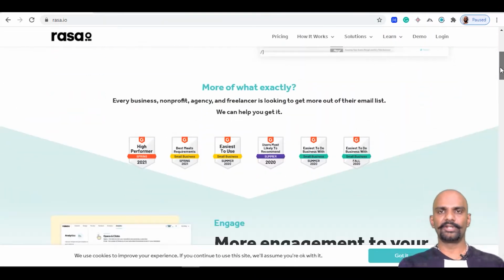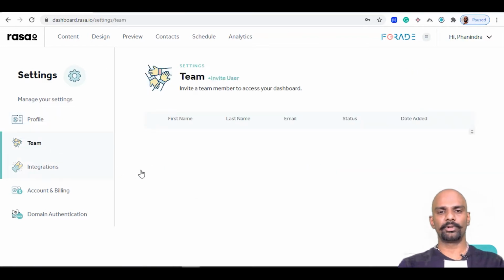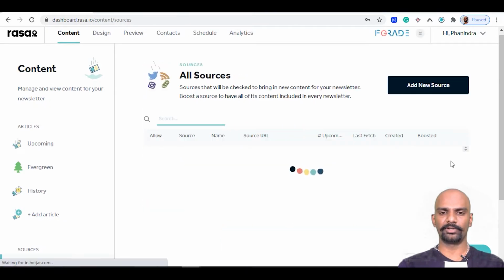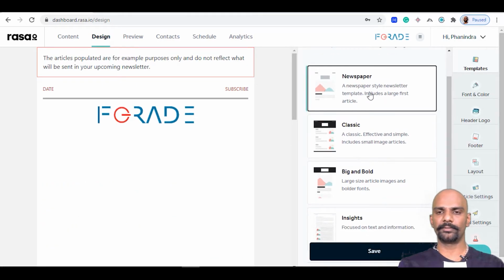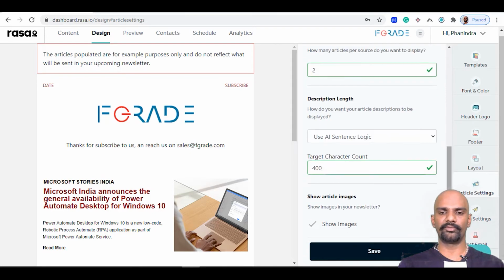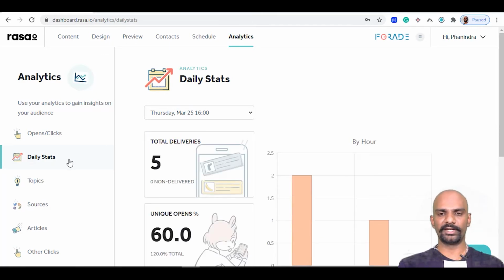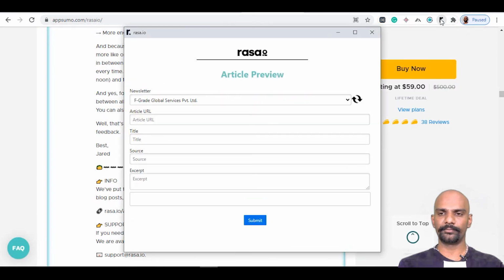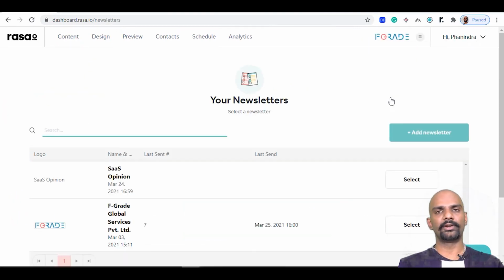Rasa.io Review helps Email Newsletter creation | Get More Engagement from your email list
Rasa.io Email Newsletter creation tool
00:04
Rasa.io Review offers engaging email newsletter creation
00:26
The role of the president and vice president during and after getting elected to the international music contest.
01:50
02:59
05:15
06:08
07:17